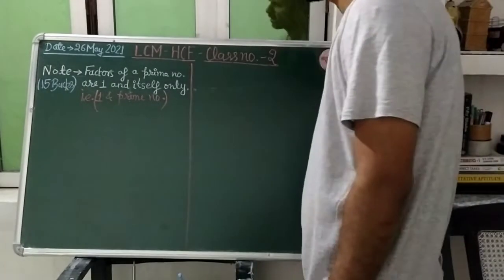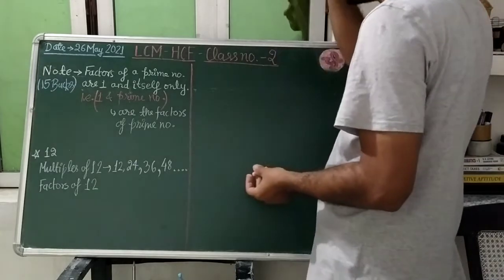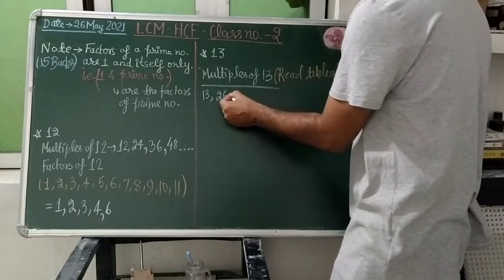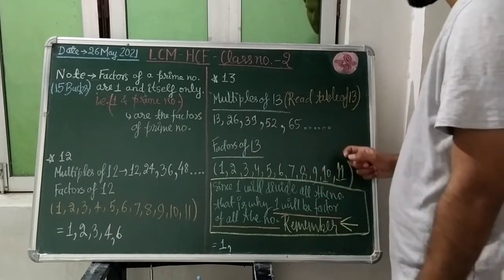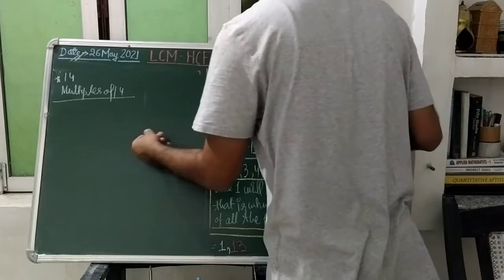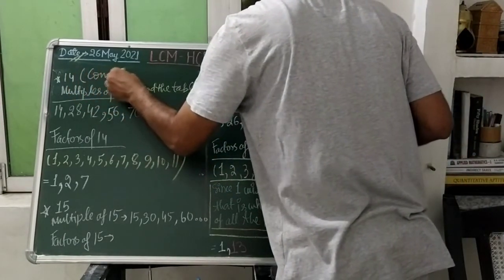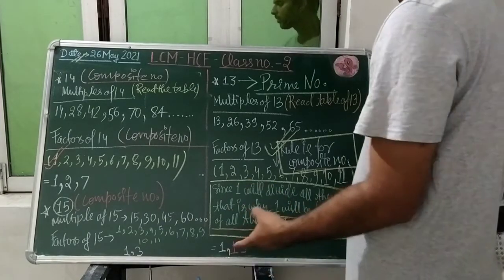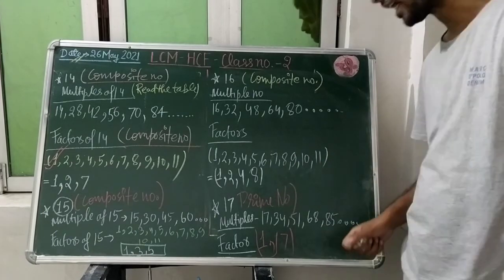LCM HCF class no 2